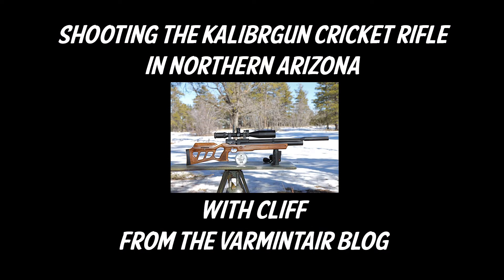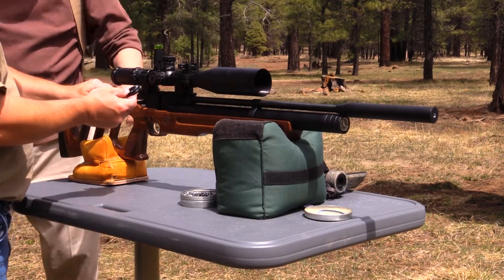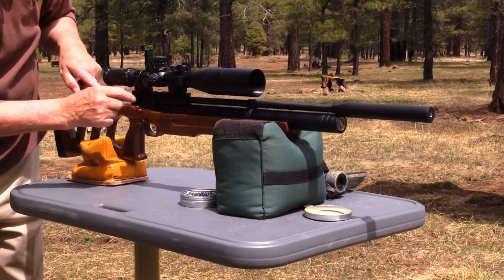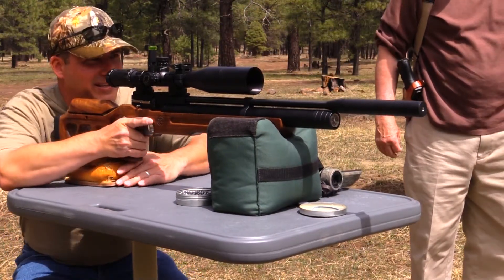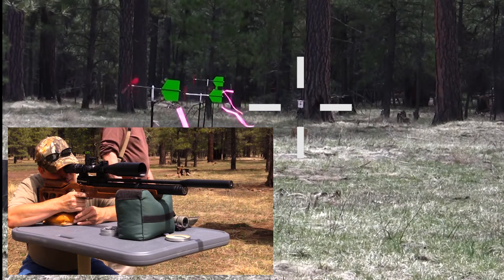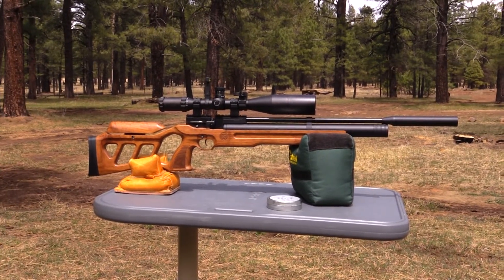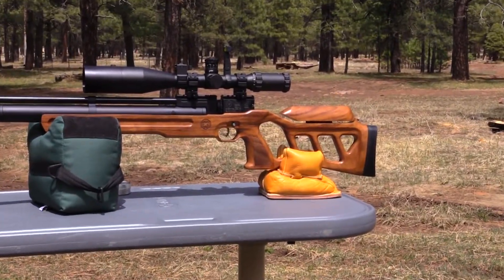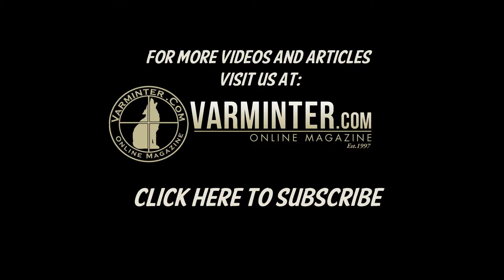Kalibrgun Cricket Rifle Shooting with VarmintAir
Cricket Rifle Specs:
300 BAR airtube
14-shot magazine

I had a great time heading up to Northern Arizona to shoot some airguns with Cliff, who owns the VarmintAir Airgun Hunting Blog.  We did some target shooting in the forest and I got to shoot his Kalibrgun Cricket full-size Rifle (.22 caliber).  We had the target set at 50 yards and I shot a handful of magazines to get a feel for a rifle, that up until now, I had only seen at the 2014 SHOT Show.  What can I say that most folks don't already know?  The Kalibrgun's are very well-made, function smoothly and are VERY accurate.  I was impressed and can't wait to see what is released in the future by the fine folks at Kalibrgun, including the much anticipated Hummingbird (Colibri) semi-auto bull-pup!

Head over to the VarmintAir Blog for updates and detailed information on the Cricket Rifle, as well as a library of other airgun, optic and pellet reviews and posts.